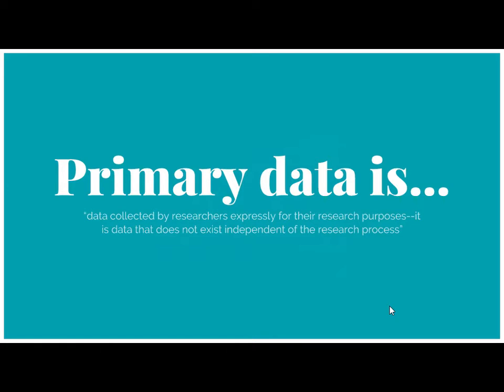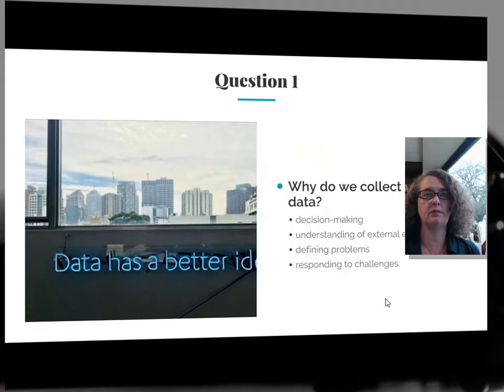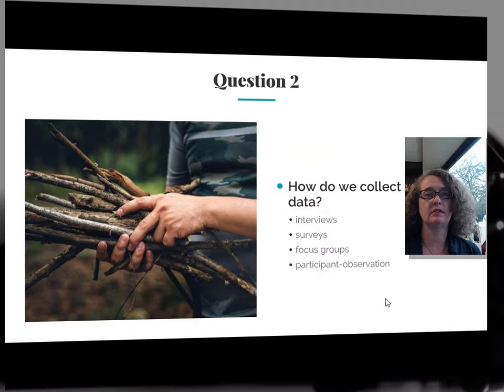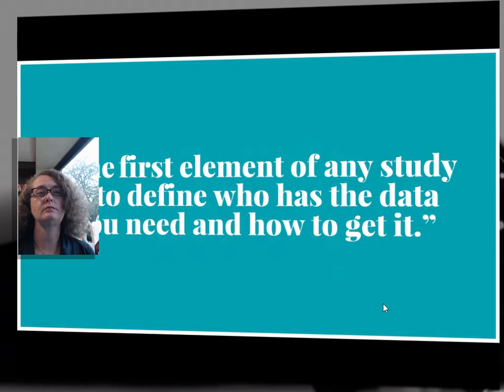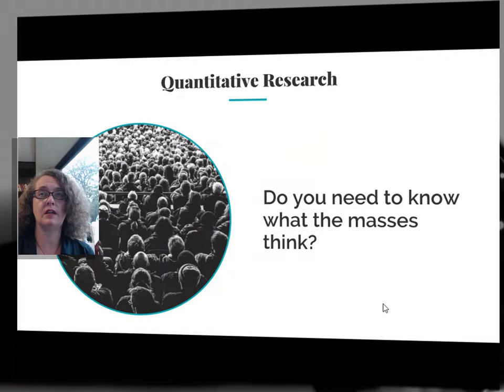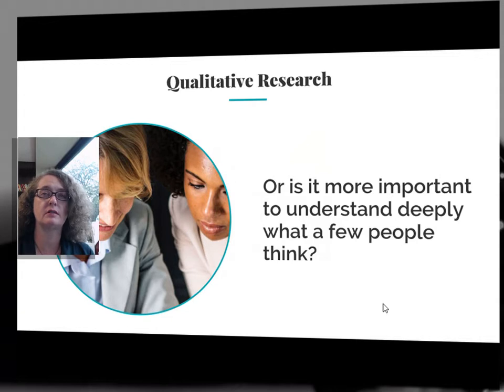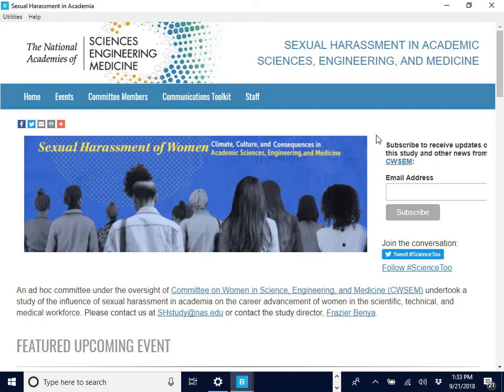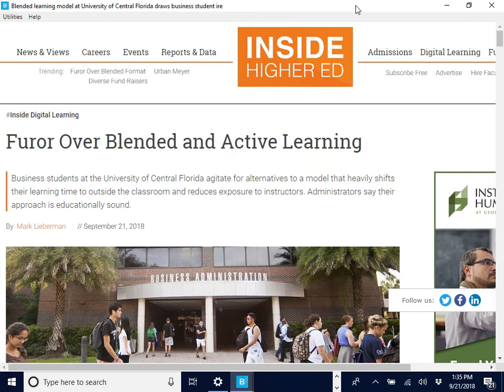MCOM 5350 Week 5 lecture